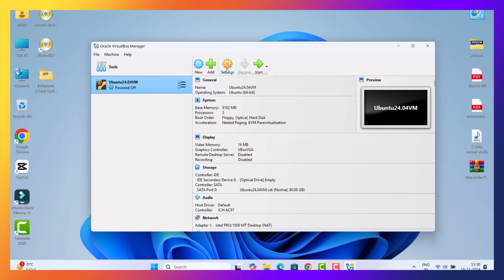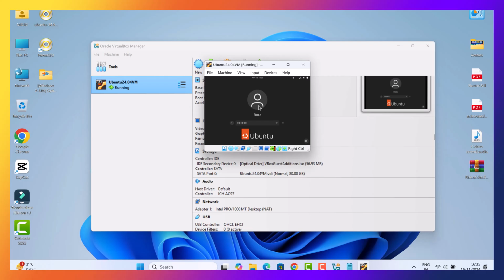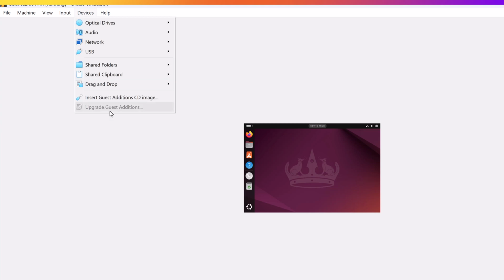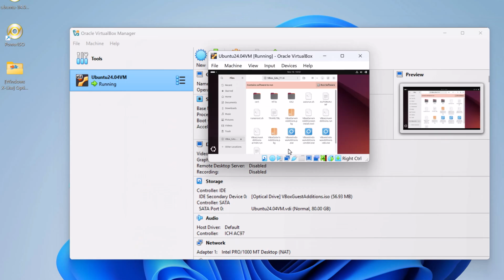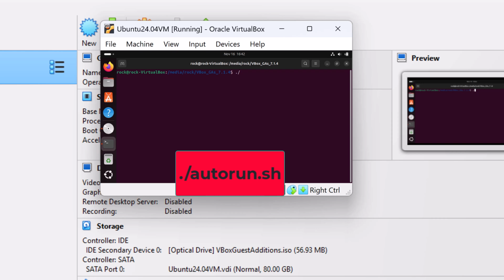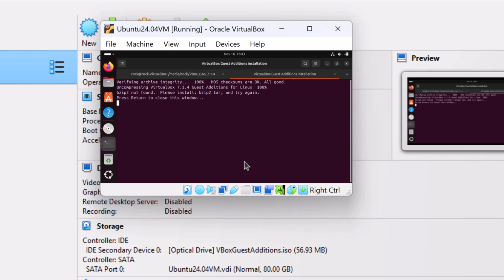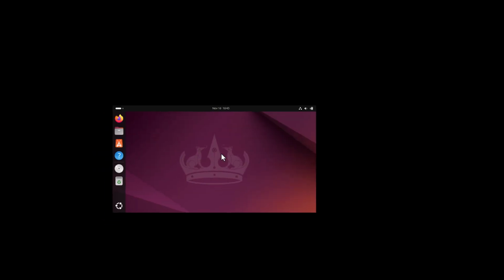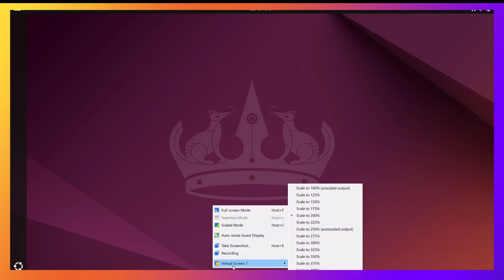FIX Small Screen Issue in UBUNTU 2024 | Ubuntu Screen Resolution problem in VIRTUAL BOX Solved!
Are you stuck with a frustrating tiny screen problem when running Ubuntu on VirtualBox? In this video, I’ll show you a simple and quick fix to get Ubuntu running in full screen. From inserting the Guest Additions CD Image to adjusting the scale for perfect clarity, I’ll walk you through every step. Whether you're a beginner or experienced, this guide will help you resolve common display errors, including the dreaded "small screen" issue, black screen, and screen freeze.

Check out my detailed video on how to install Ubuntu in VirtualBox if you’re new, and explore tips for fixing other issues like “Soft Lockup” errors and internet connectivity problems.

Errors and Solutions Mentioned in the Video:
Tiny Screen Problem

Solution: Insert Guest Additions CD Image, run ./autorun.sh in the terminal, and switch to full screen.
Black Screen or Freeze Issue

Solution: Ensure the correct display settings are selected (VBOxVGA or VBoxSVGA instead of default VMSVGA).
Scaling Problem

Solution: Adjust the scale factor to 250% in Display settings for better visibility.